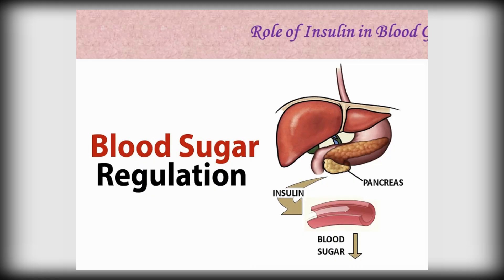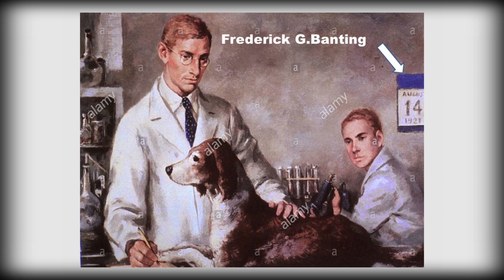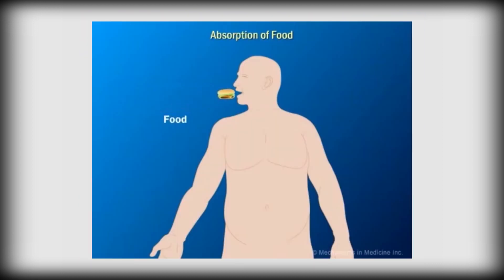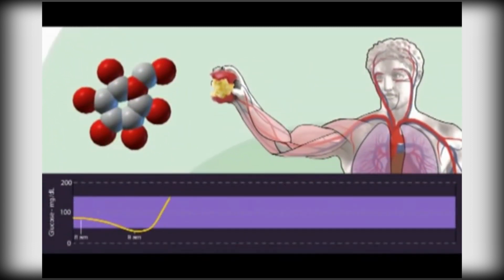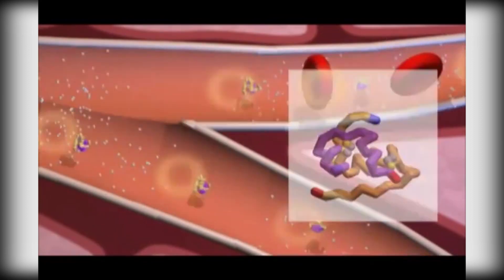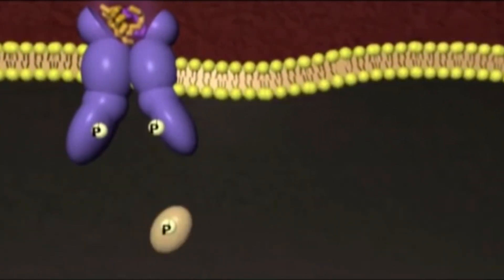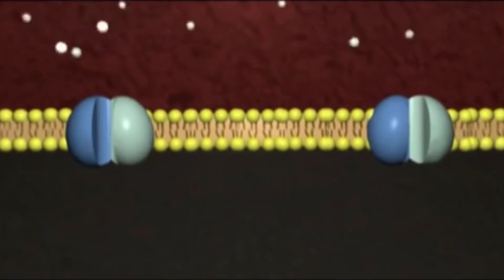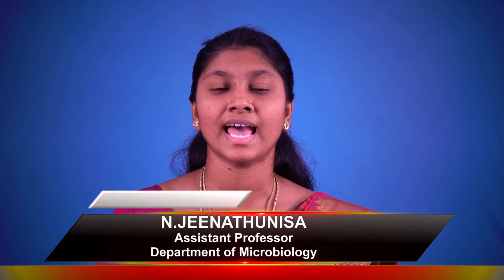Role of Insulin in Blood Glucose Regulation - Ms N Jeenathunisa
Role of Insulin in Blood Glucose Regulation
       The SLO gives the basic knowledge about the key role of Insulin in the blood glucose regulation.